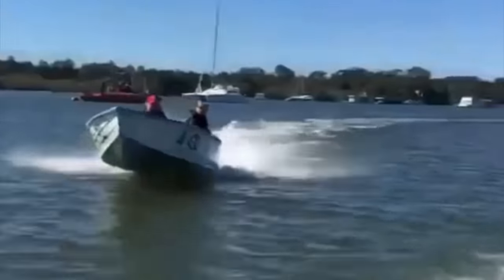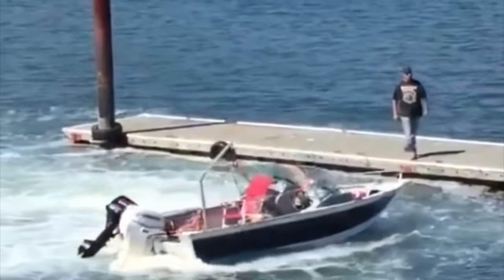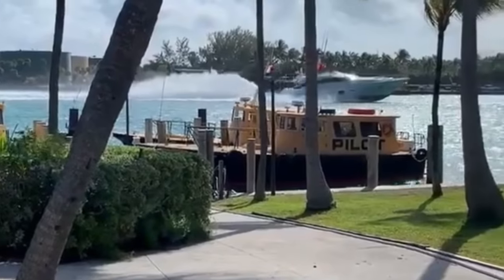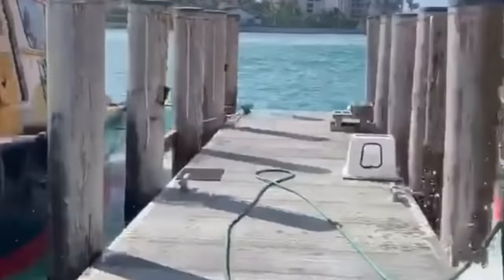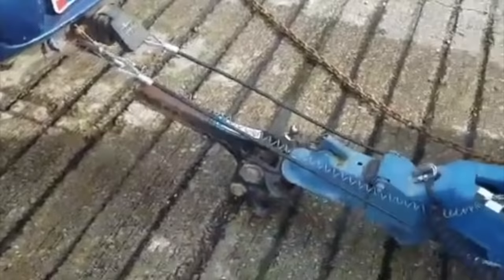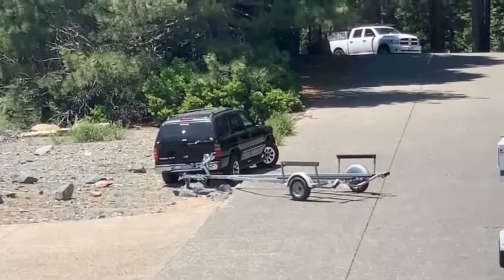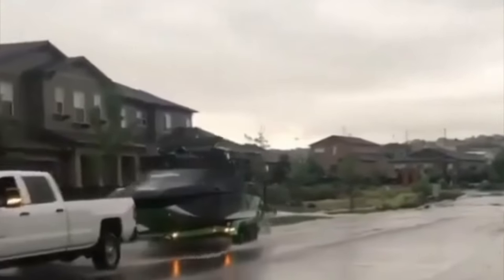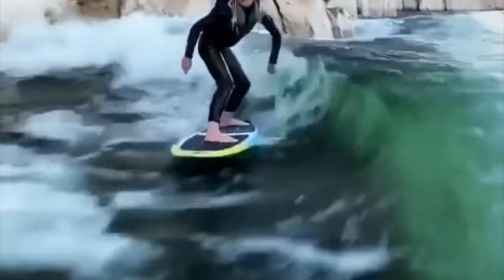Boneheaded Boaters of the Week | Lucky Save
Welcome back to Boneheaded Boaters of the Week!  As usual we review some clips of some people doing some silly things on a boat mixed in with come people doing incredible things on boats.

We have several good ones this week including a few lucky saves.

We also started a new boating group on FB called Drain Plug Mafia be sure to join to participate in everything boating.